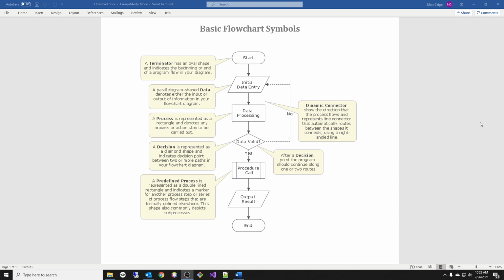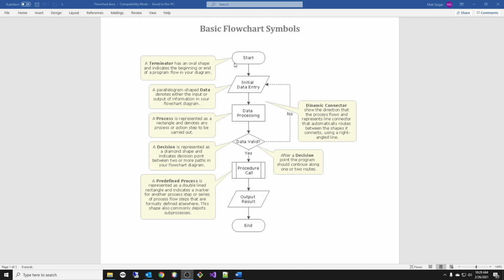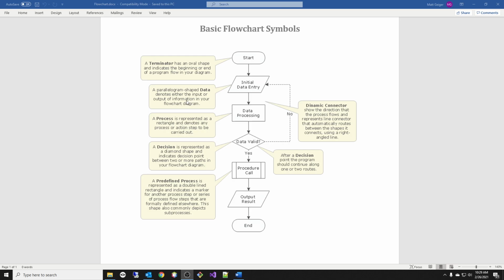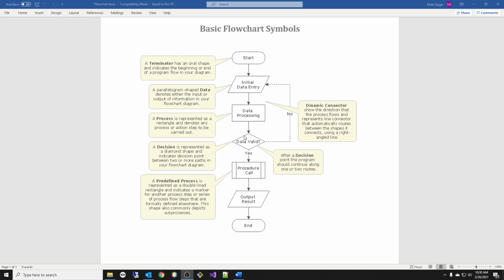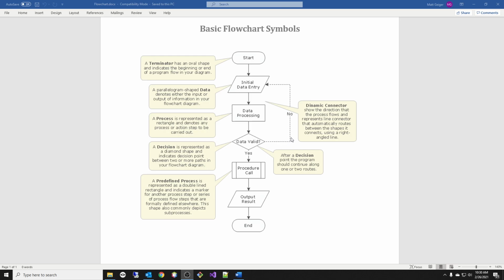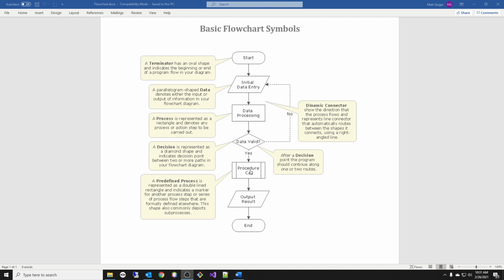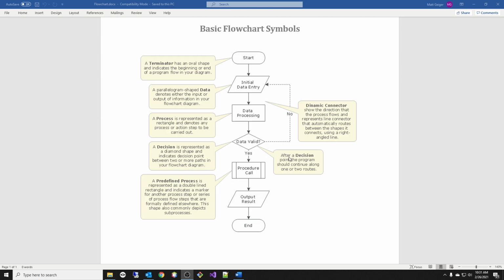Flow Chart Symbols